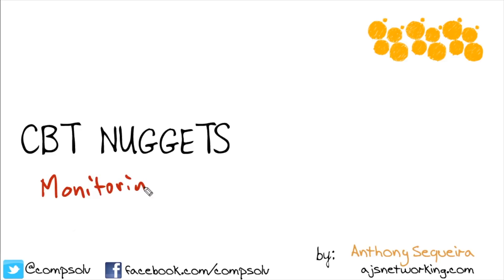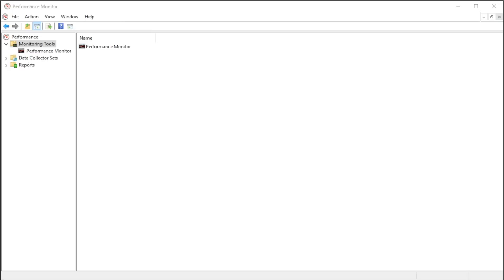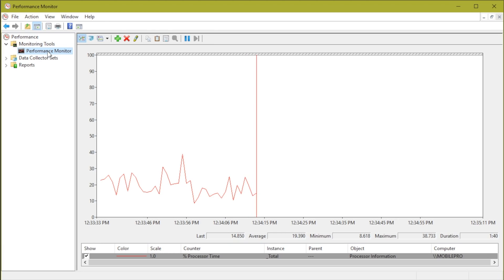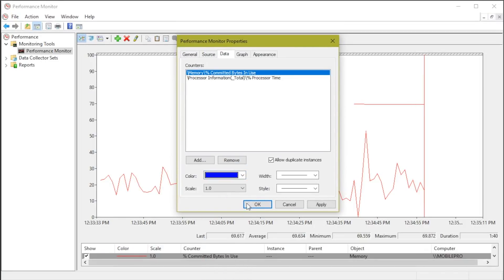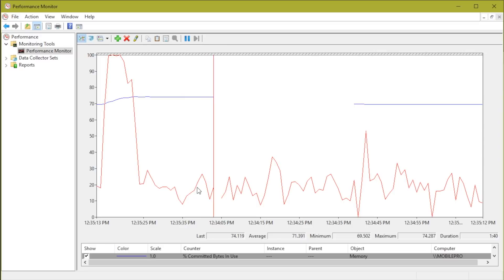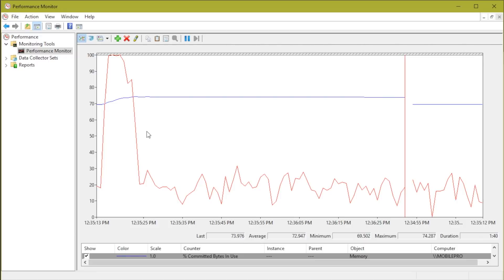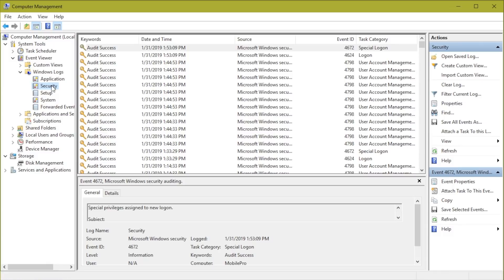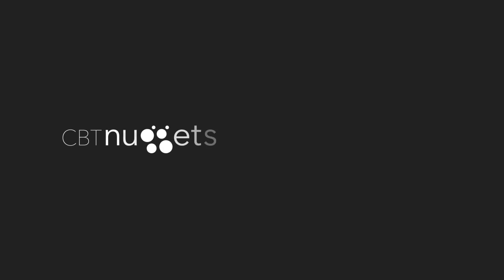Why You Need to Learn Desktop Monitoring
See this entire course on the Intro to Desktop Support playlist.

To keep desktop environments running smoothly, monitoring systems is crucial. CBT Nuggets trainer Anthony Sequeira discusses desktop monitoring and several common system monitoring tools.